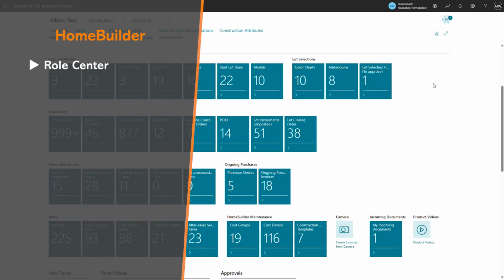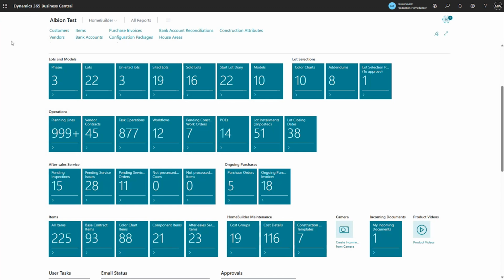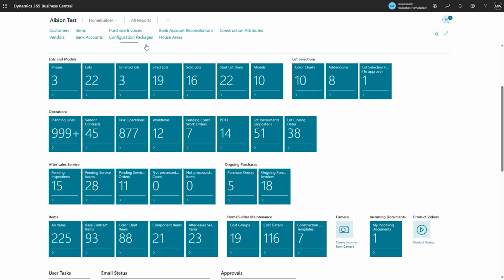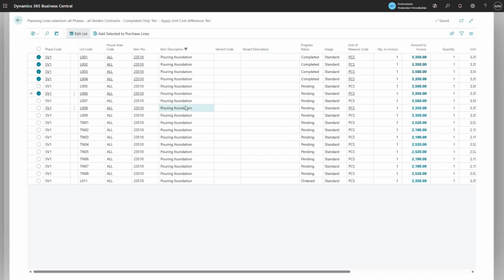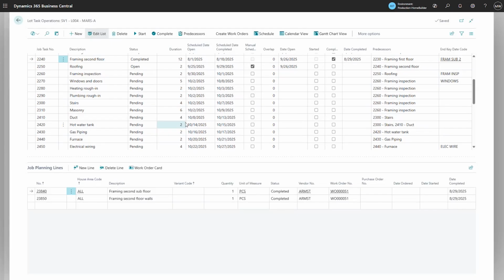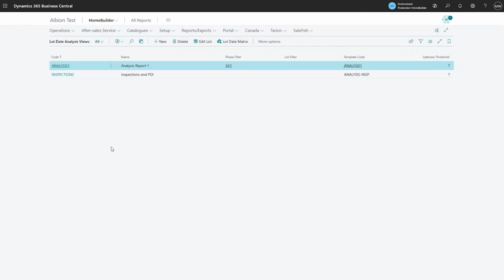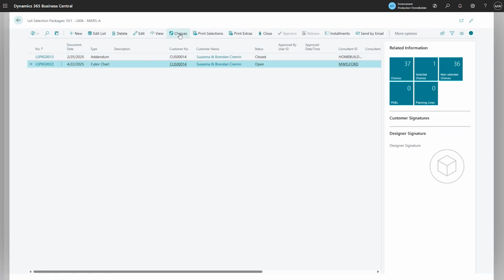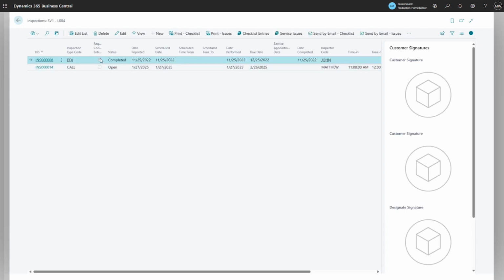Demo of HomeBuilder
Managing a residential construction business means juggling dozens of moving parts—from tracking budgets and vendor contracts to keeping homebuyers informed and ensuring inspections happen on time.

This 14-minute demo walks you through how HomeBuilder brings all those pieces together in Microsoft Dynamics 365 Business Central.

HomeBuilder is enterprise software for residential production builders. Keep data under control and reports ready.